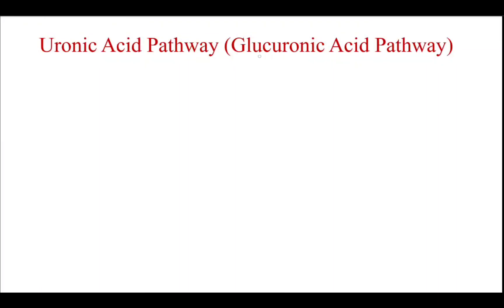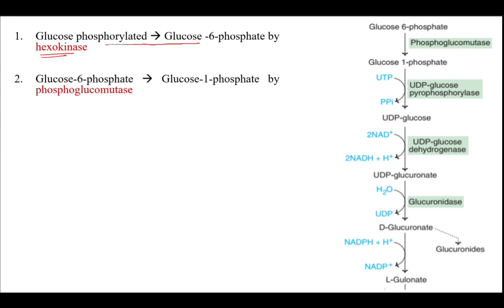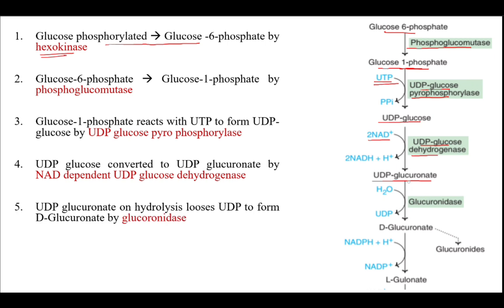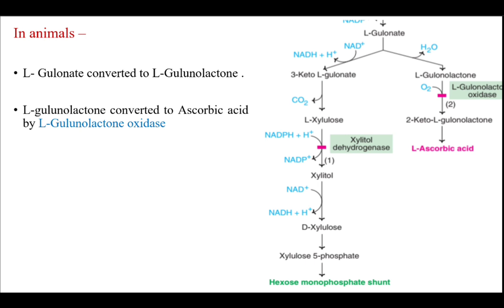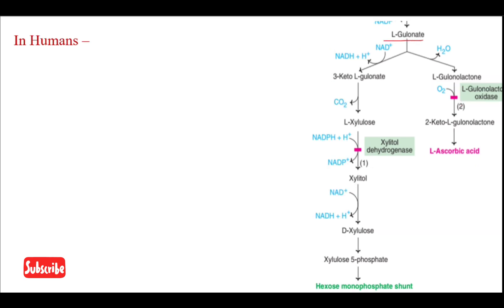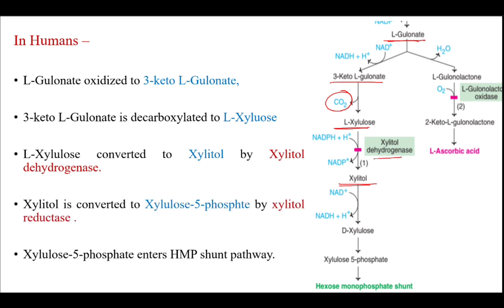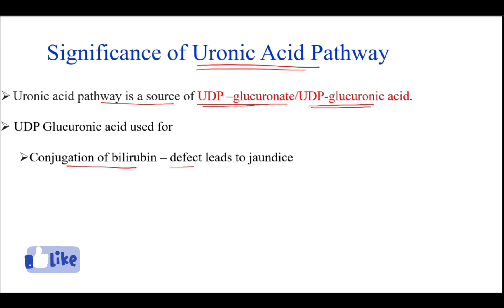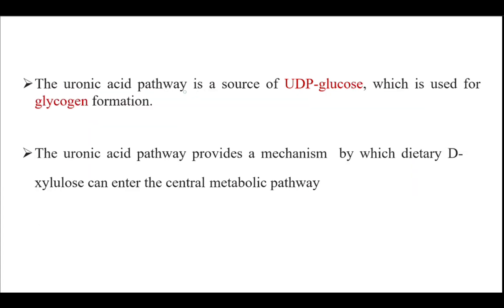Uronic Acid/Glucuronic Acid Pathway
In this video definition, steps and significance of uronic acid pathway is explained.

Musician: @iksonmusic